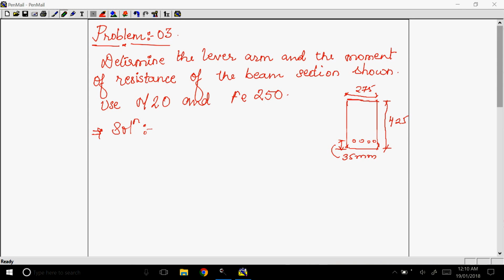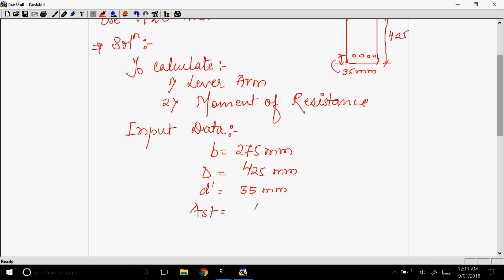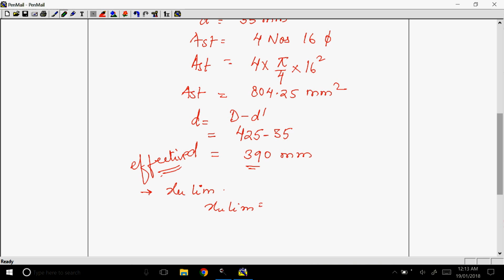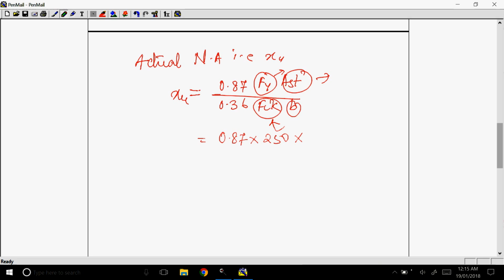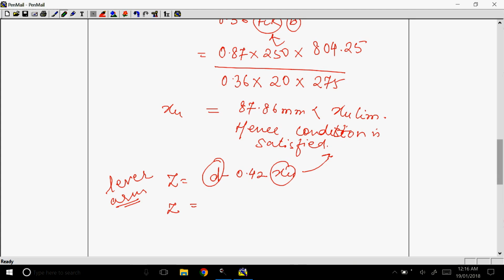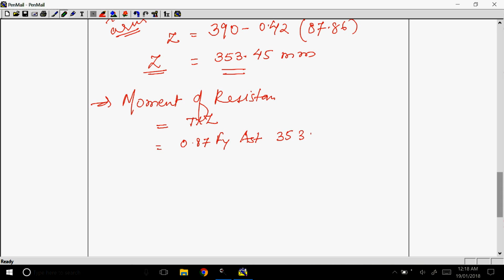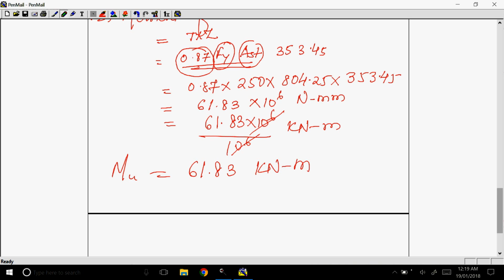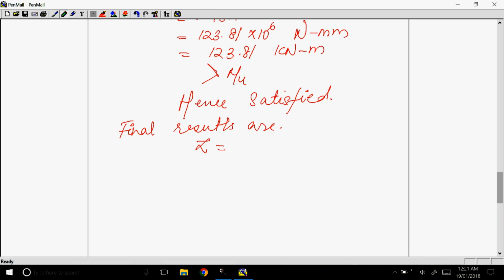SINGLY REINFORCED BEAM VIDEO 04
Critics of my Lectures are Welcome. Criticism Brings out best , so feel free to suggest and ask your queries in the comment . Problem related Queries and lectures on request most welcome.